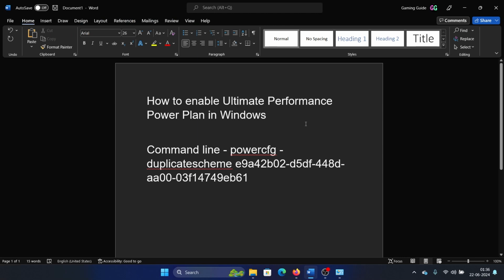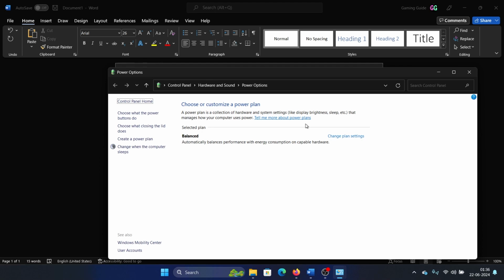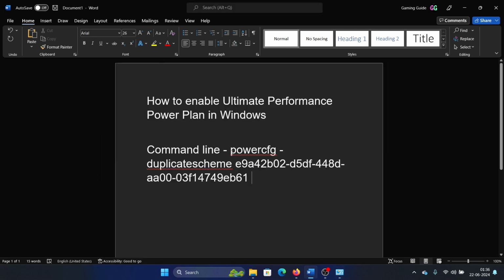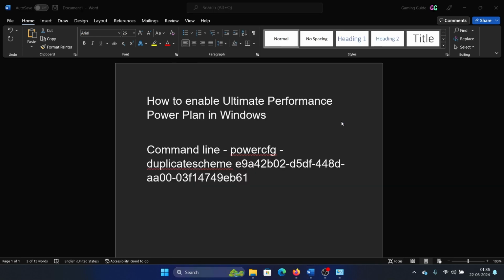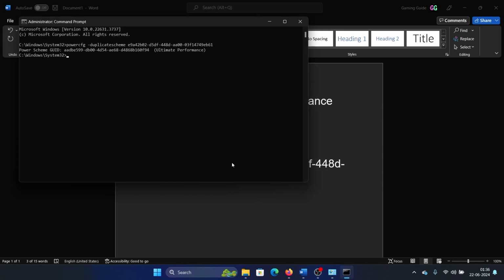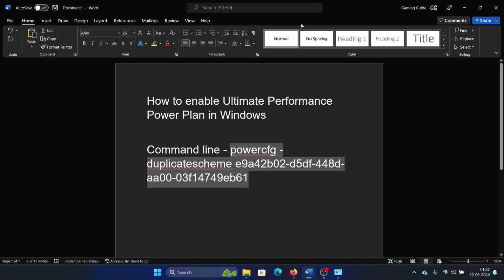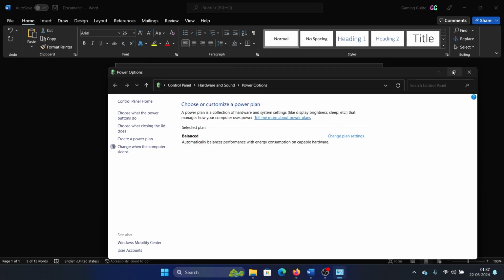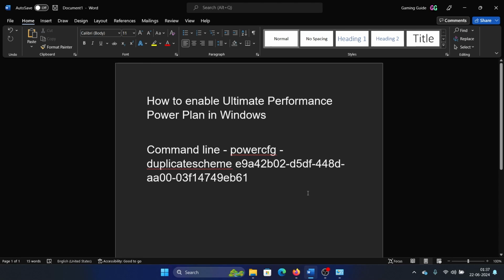How to Enable Ultimate Performance Power Plan in Windows 11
Video Title: How to Enable Ultimate Performance Power Plan in Windows 11

If you wish to How to enable Ultimate Performance Power Plan in Windows then please watch this video.